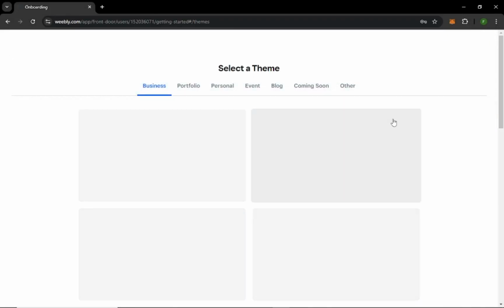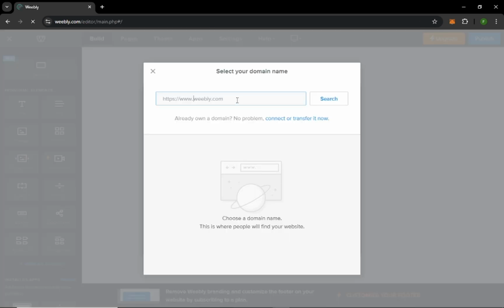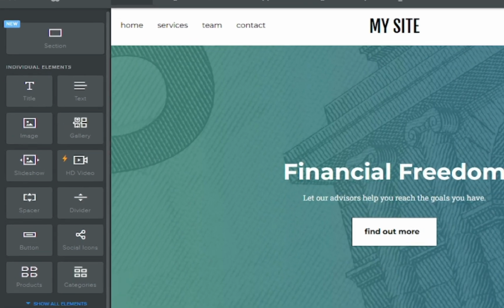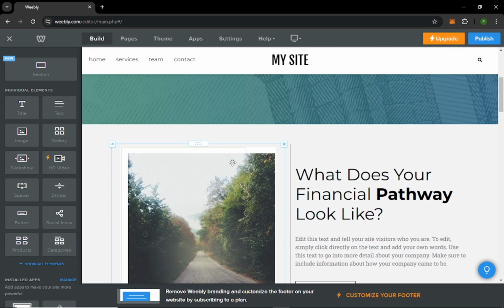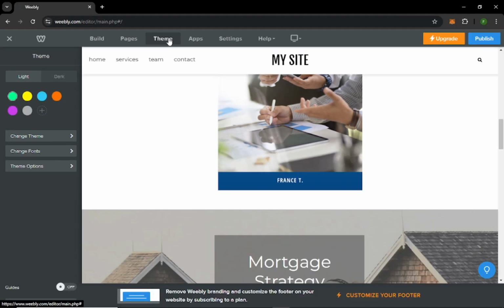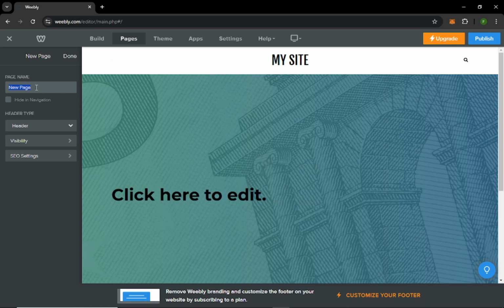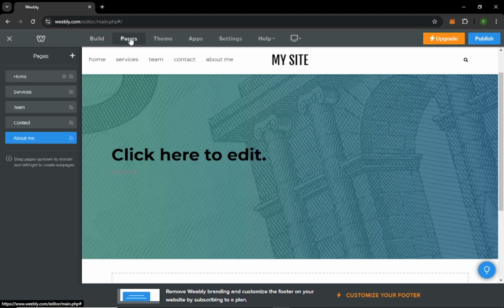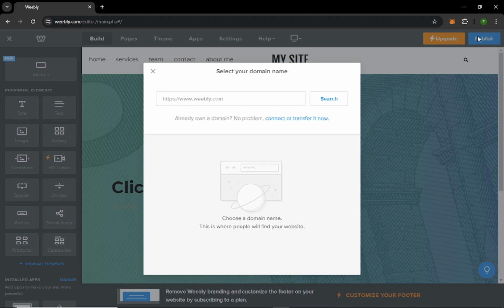How To Create A Free Website with Weebly: Tutorial for Beginners!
In this video, we’ll guide you step-by-step on how to create a free website using Weebly, perfect for beginners! Learn how to sign up, customize templates, add essential features, and design your site to reflect your brand or personal style. Whether you’re building a blog, portfolio, or small business site, Weebly offers user-friendly tools to make it easy and professional. Follow along for tips on choosing the best layout, integrating widgets, and publishing your website for free. By the end of this tutorial, you’ll have your very own website ready to share with the world!